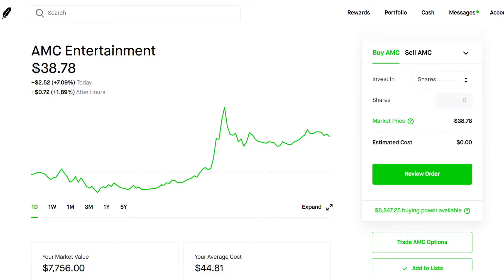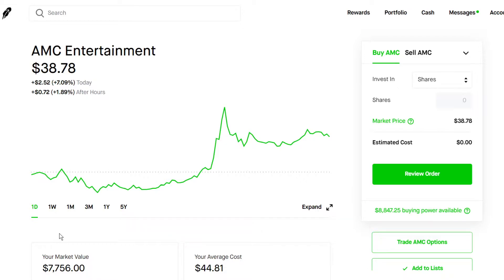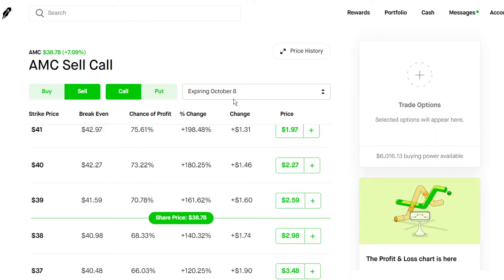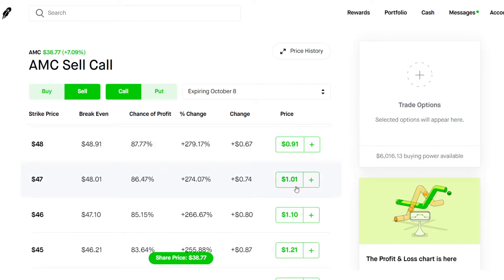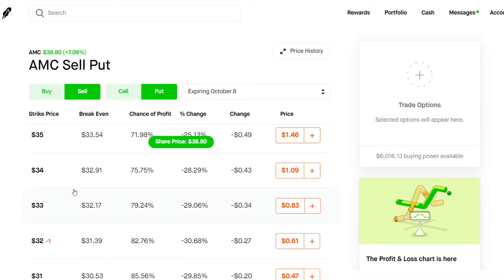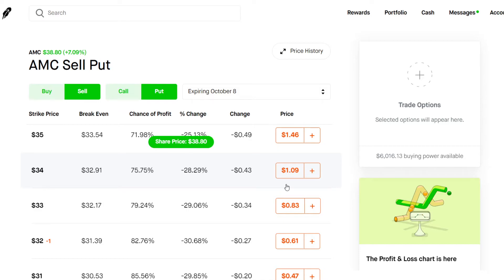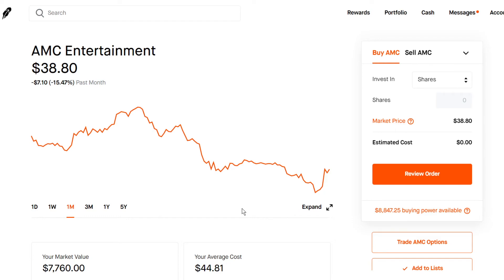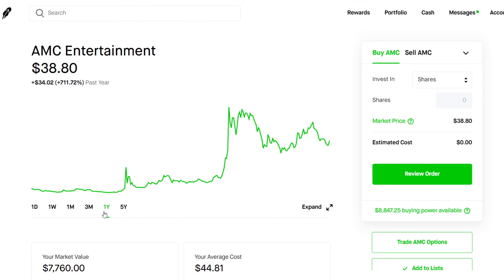How I Made $4,000+ Holding AMC Stock | Covered Strangle Strategy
In this video I go over my options strategy I used on AMC stock to generate over $4,000 in options premiums on AMC stock. A covered strangle consists of selling a covered call as well as a cash secured put at the same time collecting double the premiums.